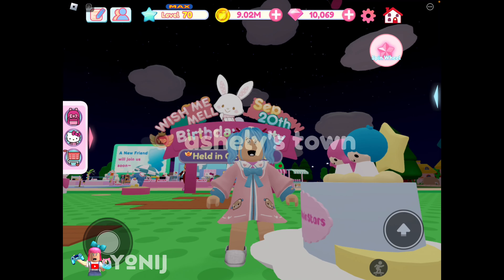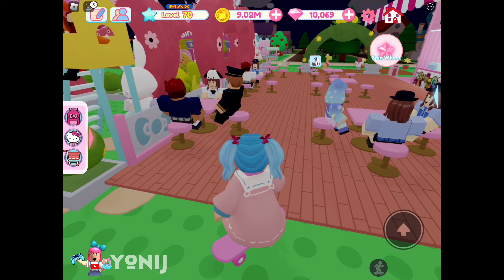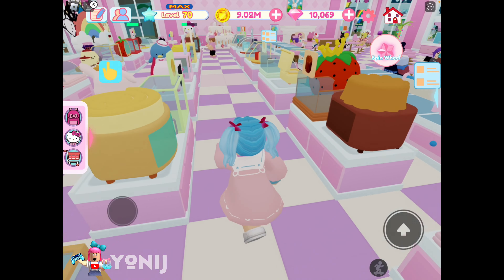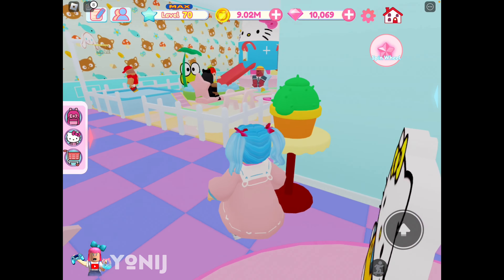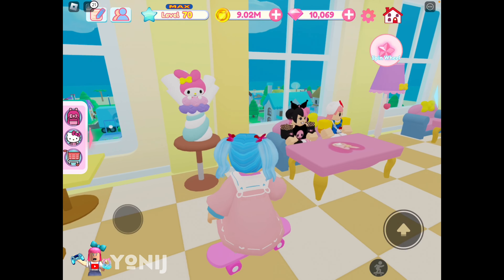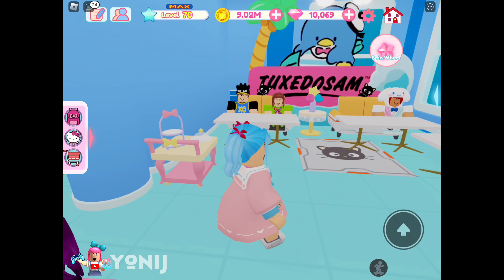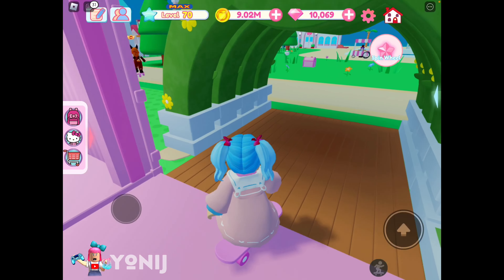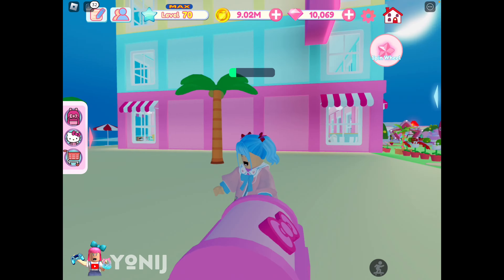TOURING NEARBY PLAYERS CAFE DESIGN! MY HELLO KITTY CAFE Design and Tour ROBLOX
Just an ordinary mom who loves to play games using her iPad, cook, eat, check out new gadgets and travel!
Still looking for my special place in YouTube so hope you don’t mind me posting ANYTHING I love!
Thank you for being here and checking this about page!

* TIPS and TRICKS to LEVEL UP FAST and EARN MORE MONEY and GEMS in My Hello Kitty Cafe

* Cafe Design to GET MORE MONEY FAST!  GUARANTEED in My Hello Kitty Cafe FREE Design Ideas and Tour

Edit App
iMovie

Thumbnail maker
PicsArt

Thank you for checking my channel out ❤️